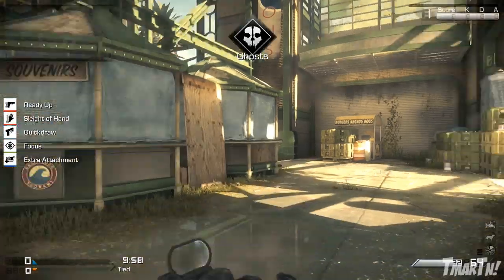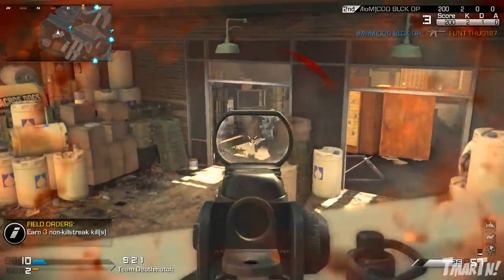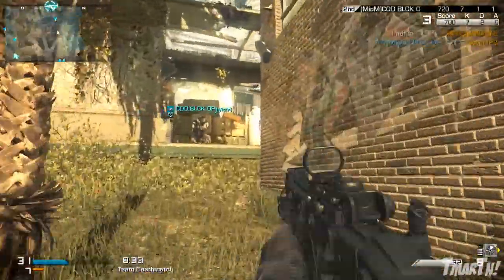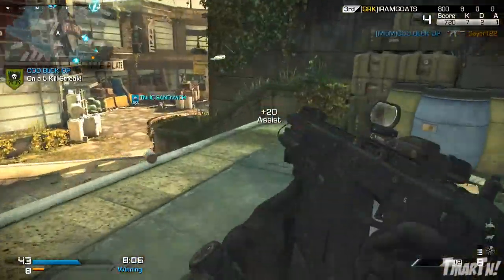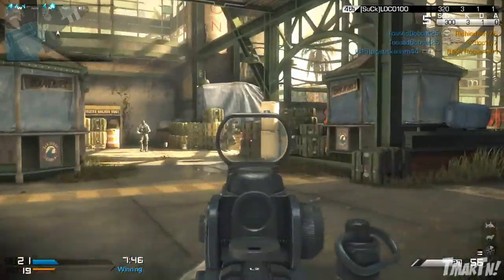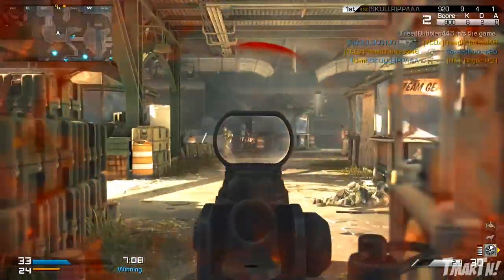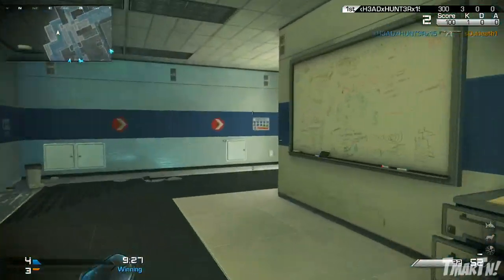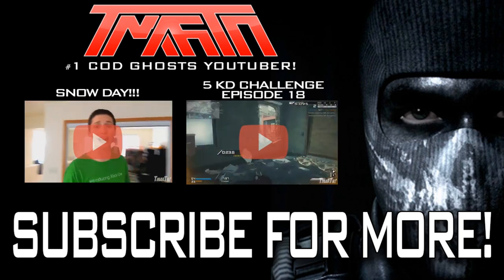Call of Duty: Ghosts - RAPID FIRE BEAST! Vector Class Setup (COD Ghost Killer Classes Best SMG)